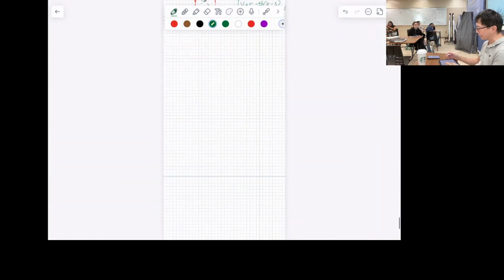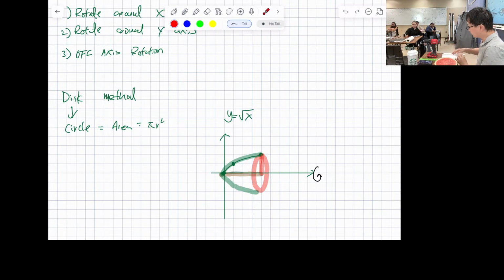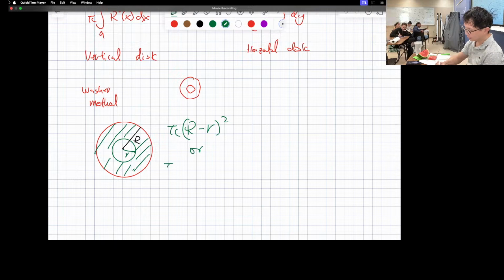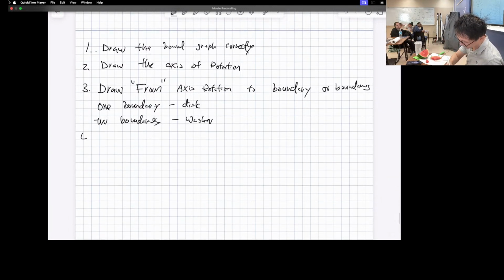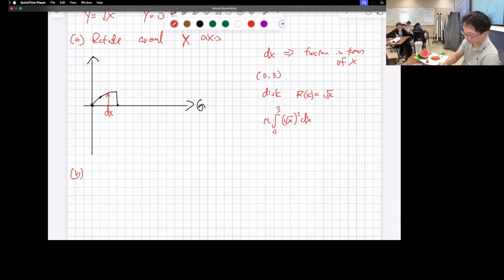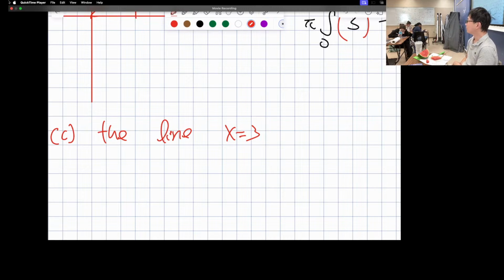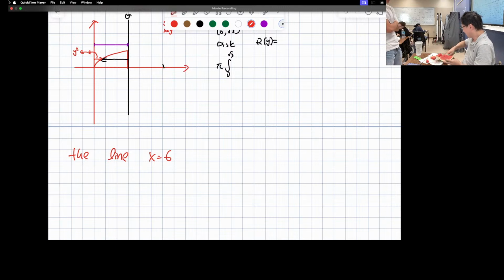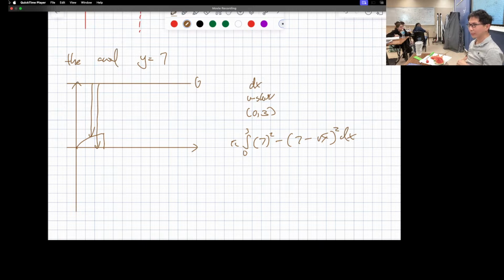AP Calculus Disk and Washer